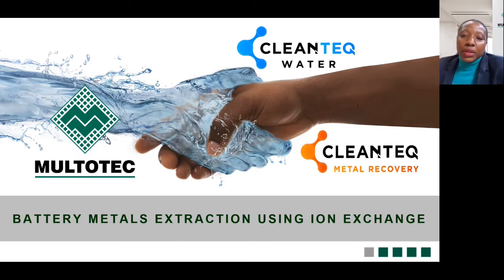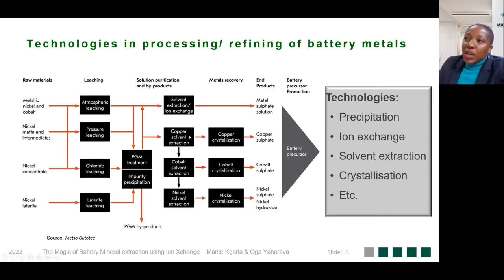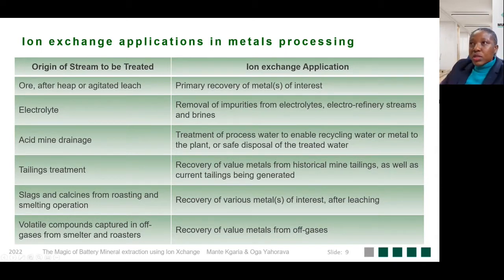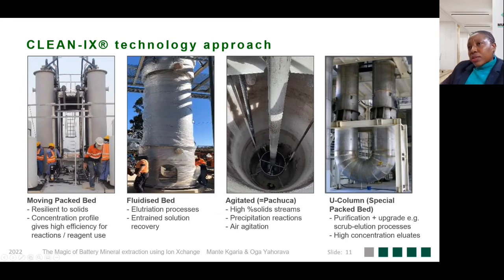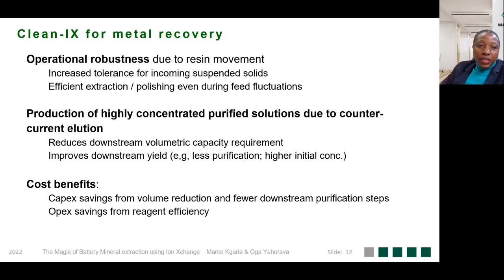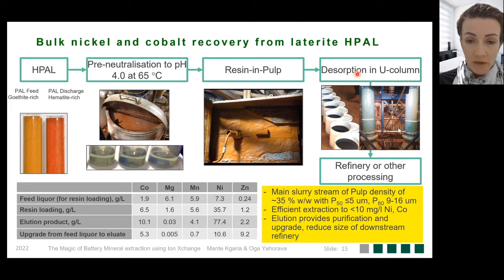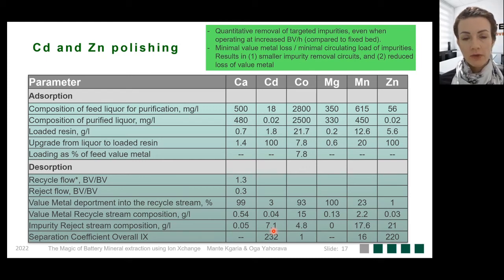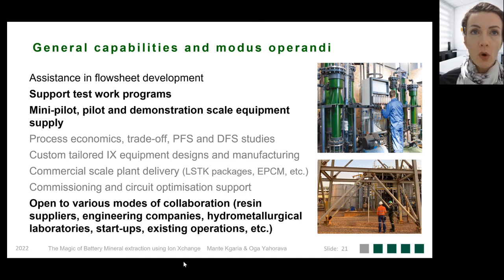Multotec webinar The magic of battery minerals extraction using IX Mante Kgaria and Olga Yahorava